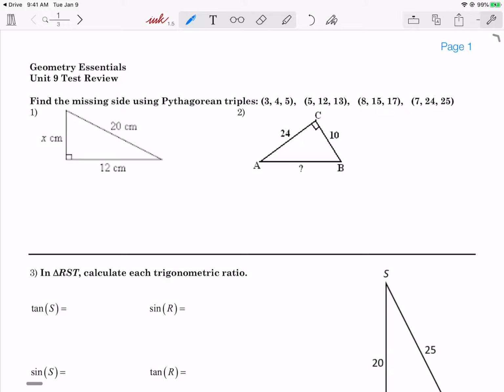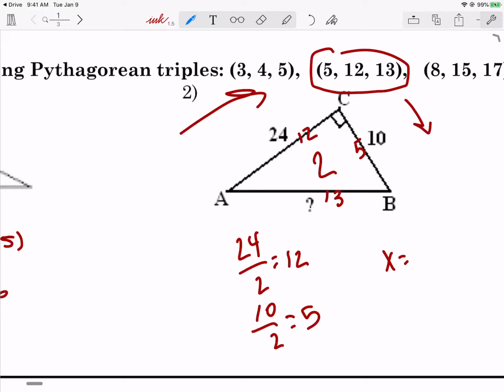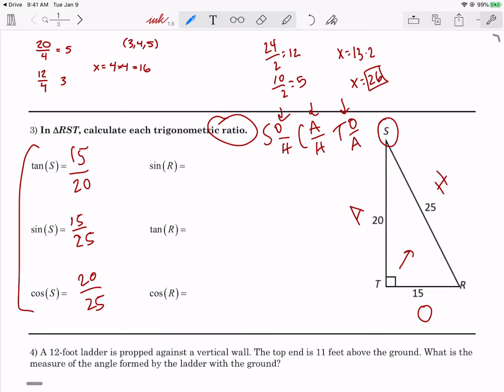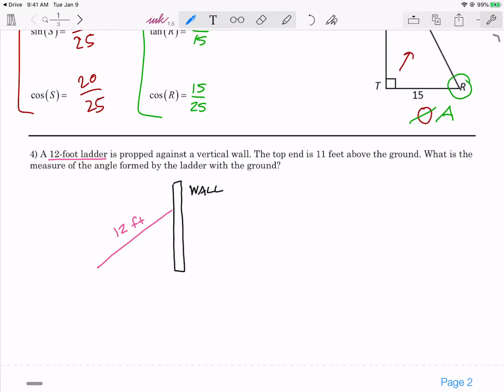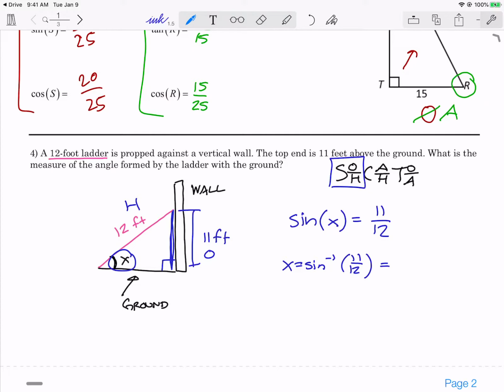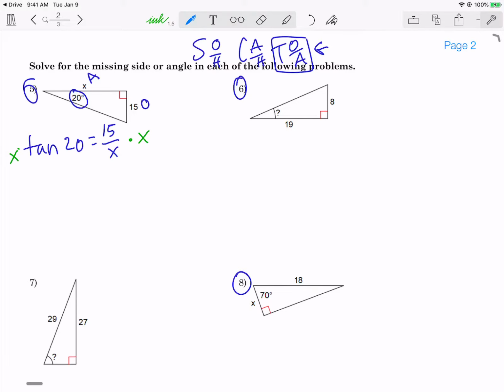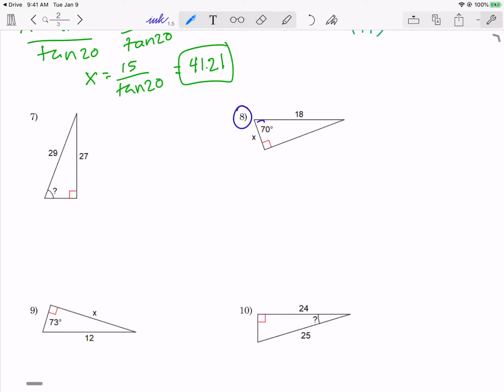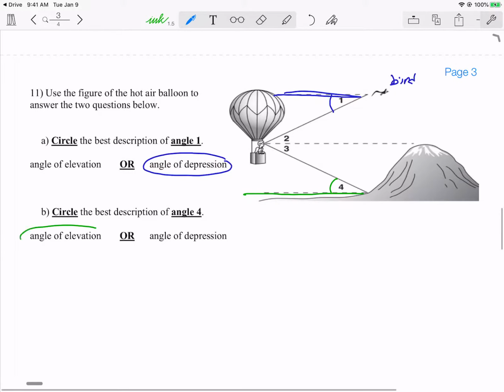Right Triangle Trig Review (Featuring Mrs. Rivera!!!)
Mrs. Rivera and Mr. Spinelli solve example problems involving Pythagorean triples, trigonometric ratios, and angle of elevation/depression.